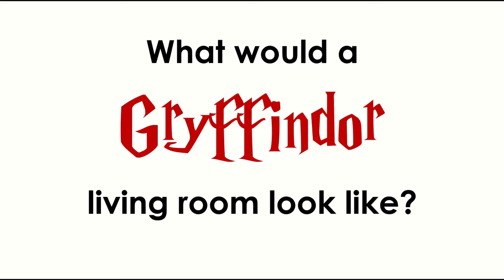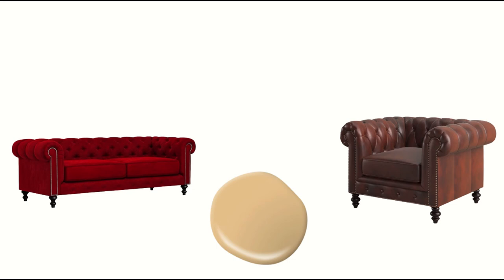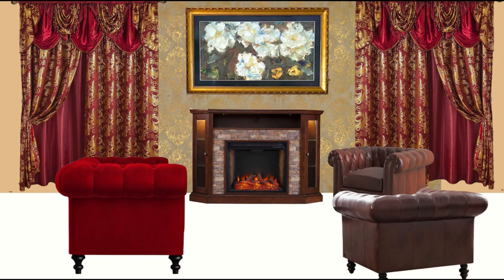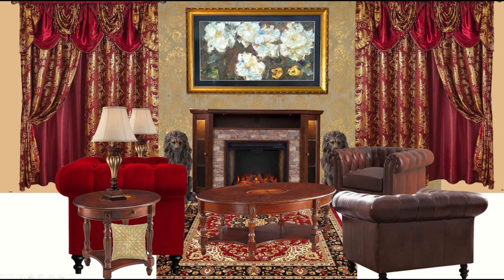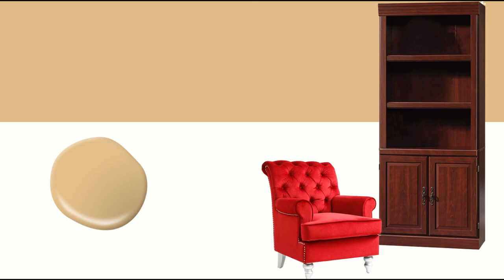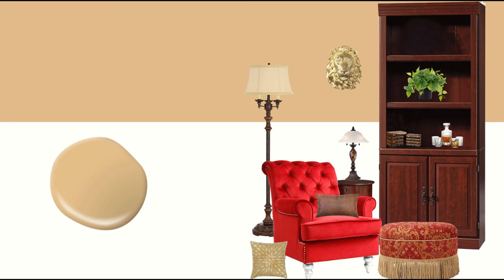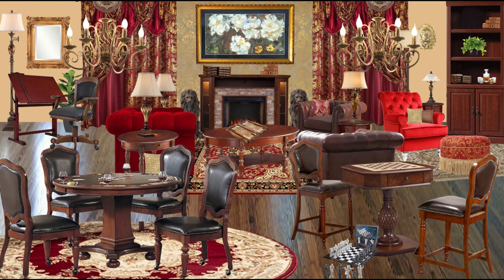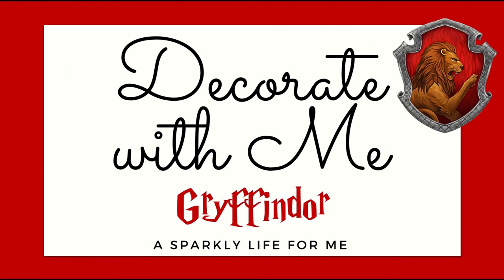Create a Living Room of Courage and Conviction with DIY Gryffindor Inspiration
What would a living room, inspired by the Gryffindor common room look like? This is the question we are asking in this week’s episode of Decorate with Me! We’re taking elements from Gryffindor common room and mixing them together into this fantastic, modern day elegant and traditional inspired living room. Lots of mahogany woods, rich deep leathers, ornate tapestries and a cozy, warm glow.

But we aren’t stopping there, besides a comfy living room  atmosphere with statement wall, we’ve included a reading nook, artists station, and even a gaming tables area with Wizard’s Chess.

The below are the links to the exact products I used in my mood boards.

Main Living Room:
Antonia Vella Modern Metals Stargazer Wallpaper in Almond and Gold:
Red Saunders Rolled Arm Chesterfield Sofa by House of Hamptons:
SEI Redden Faux Stone Media Storage Center with Fireplace:
Noble Medallion Red Persian Floral Area Rug:
Moderion Wood Coffee Table by TIMIROYA:
Oval AMIATCH Wood End Table:
MODERION Wood Semi Circle Sofa Table:
Vintage Cherry Round Side Table:
Senardo Gold Fluting Traditional Table Lamp:
Kathy Ireland Mulholland Table Lamp:
Deep Red and Gold Pillows:
Gold Beaded Decorative Pillow:
Wooden Backgammon Board Game Set:
Bronze Lion Statue:
Antique Looking Books with Hidden Storage:
Assorted Vintage Style Boxes with Hidden Storage:

Reading Nook:
Sellars Wide Tufted Velvet Chesterfield Chair:
Sauder Heritage Hill Library with Doors:
Versailles Round Medallion Rug:
Red and Gold Ottoman:
Kathy Ireland Glass 2 Light Table Lamp:
Dark Brown Lumbar Pillow:
Gold Lion Head Wall Decor:
Italian Candelabra Style Traditional Floor Lamp:
Small Faux Houseplant:
Whiskey Decanter and Glasses Set:

Artists Station:
Wood Artist Drawing Table:

Gaming Tables:
Bishop Chess Game Table:
Sunset Trading Bellagio Dining Table Set:
Wizard Chess Set Officially Licensed:
Rolling Poker Chair in Brown:
Bellagio Caster Chair:
Ganeed Gold Country Chandelier with 6 Lights:
Livex Lighting Ceiling Medallion in Bronze:

00:00 – Intro and Inspiration
01:30 – Foundation Pieces
03:33 – Statement Wall
04:55 – Support Pieces
09:16 – Reading Nook
11:19 – Artists Station
12:33 – Gaming Tables
14:45 – Finishing Touches
16:06 – Gryffindor Common Room